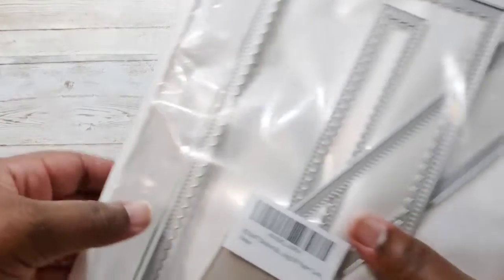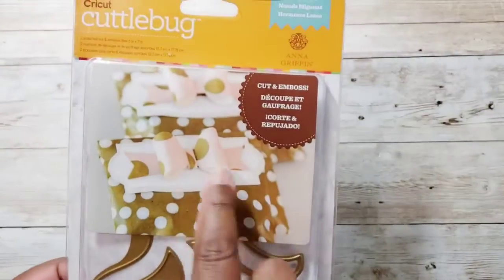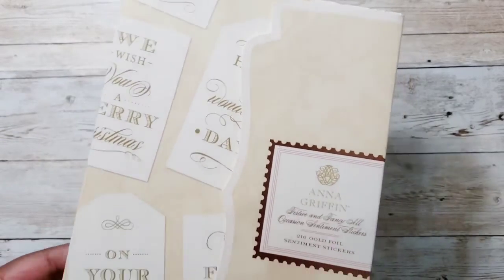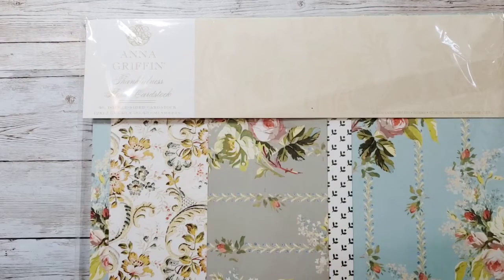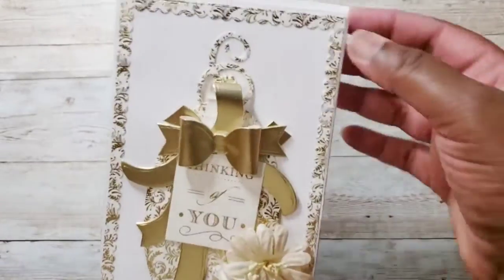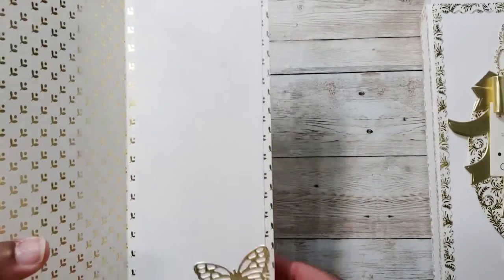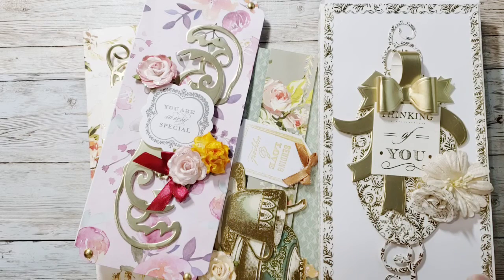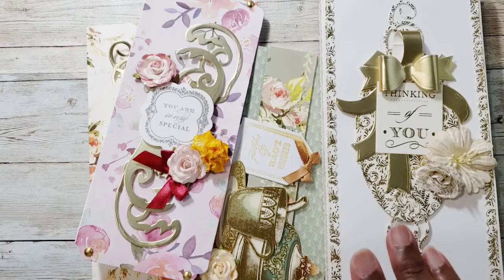Anna Griffin August collab 2021- slimline box and card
This collab features Anna Griffin themed projects for August. We will post EVERY Tuesday of the month in 2021 at  10AM est.

Play along! Do VR & Instagram responses! Use

Crafts-I-heart

Nalenka Sims

Scrappassion01